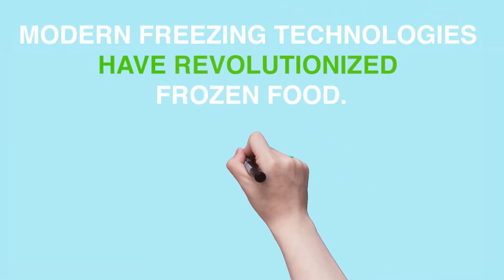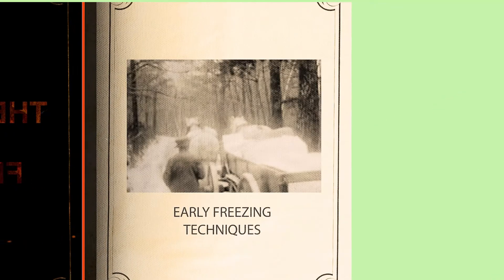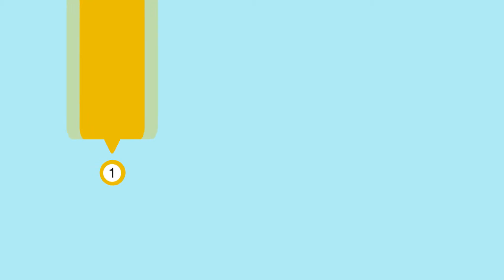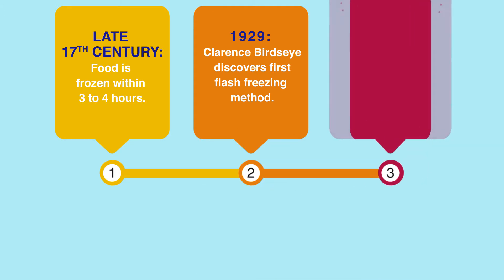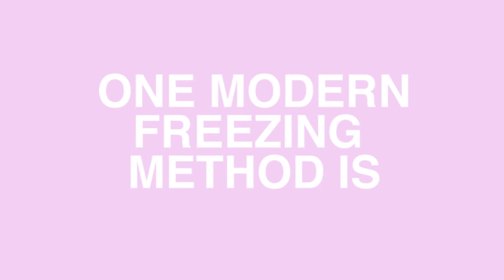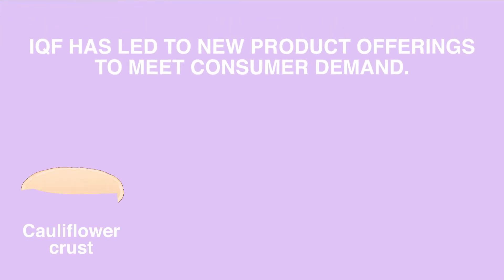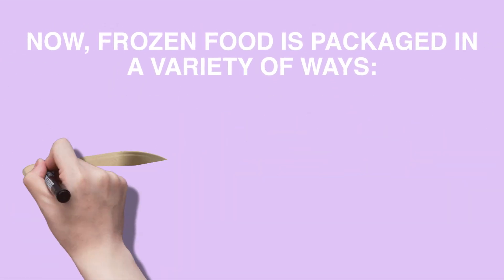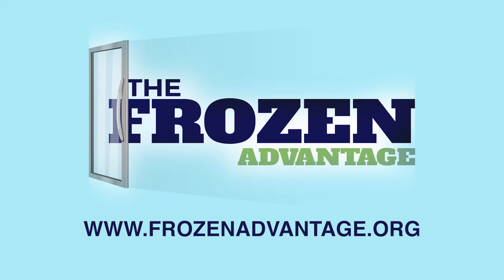The Process of Freezing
Have you ever wondered how food is frozen? Follow along from farm to fork to learn how freezing is a simple process that preserves food for best safety and quality.